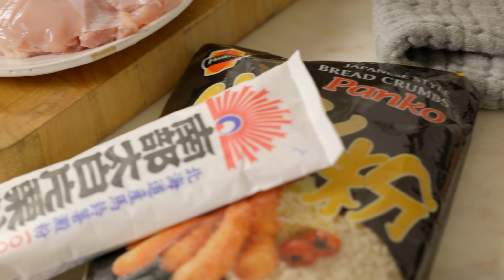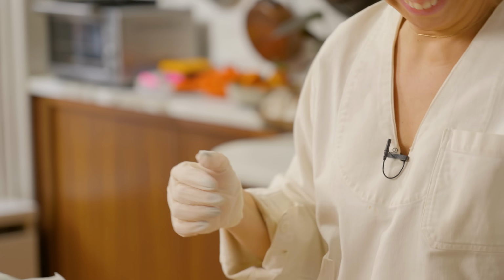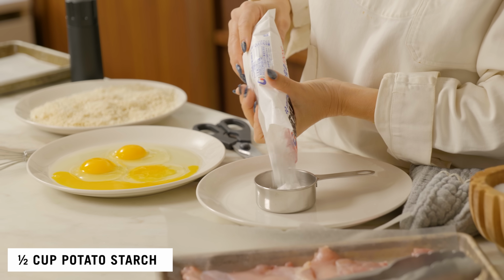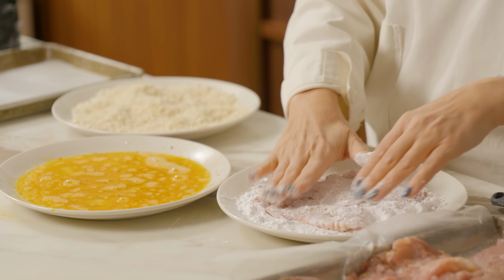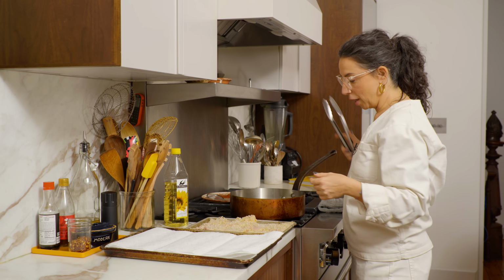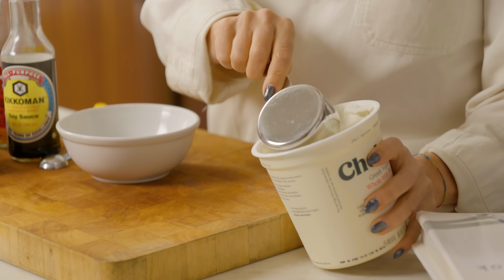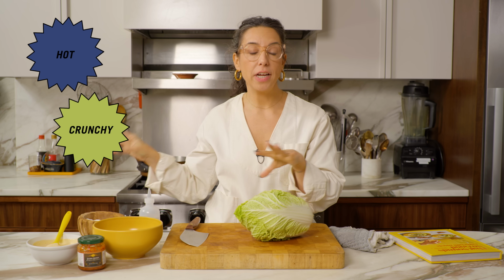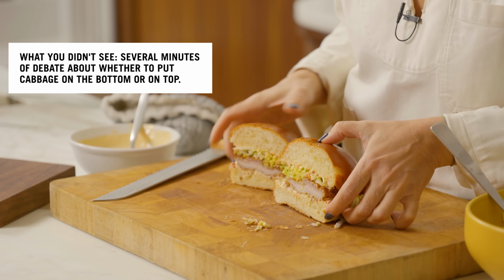Crunchy Chicken Cutlet Sandwich | That Sounds So Good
Grab your copy of That Sounds So Good!
This recipe can be found on page 54.
Spicy Creamy Sauce is on page 274.

Head here for a peek behind the curtain at my creative process in the kitchen:

Theme music performed by Madison McFerrin. Written by Madison McFerrin. Used by Permission of MadMcFerrin Music LLC.